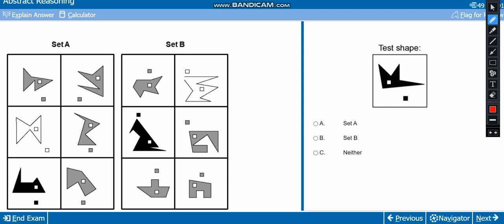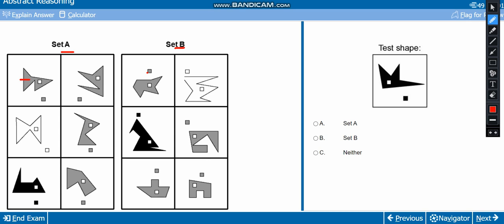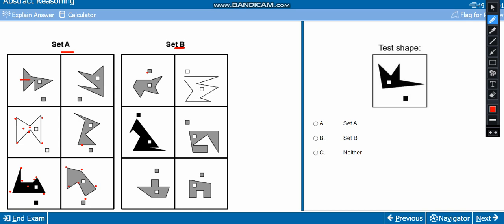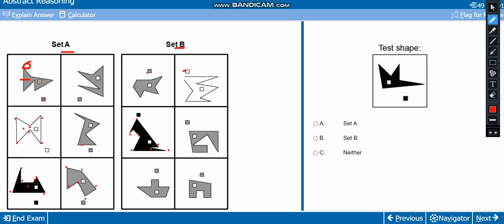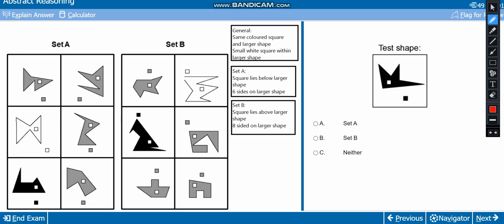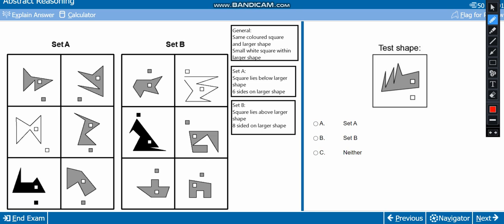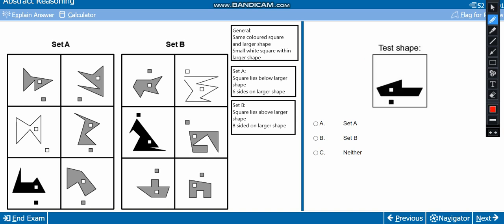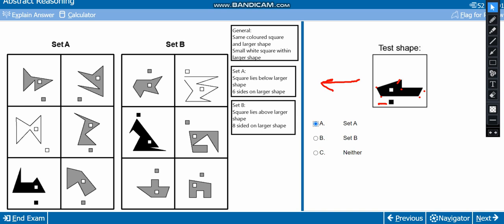Qn 13: UCAT Abstract Reasoning